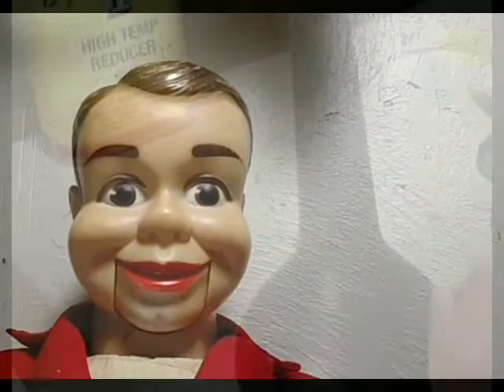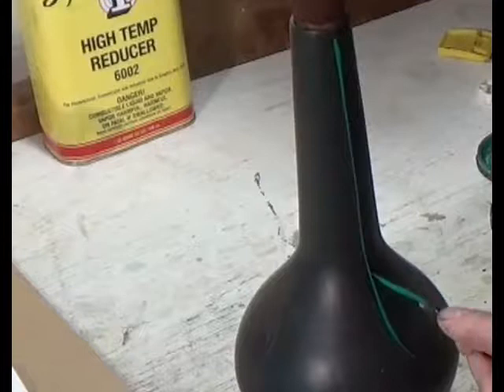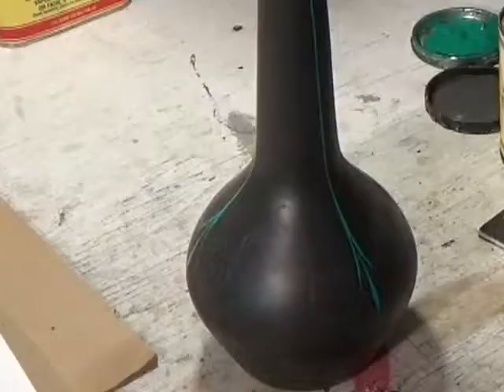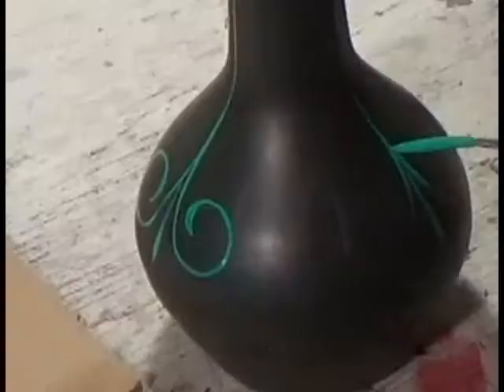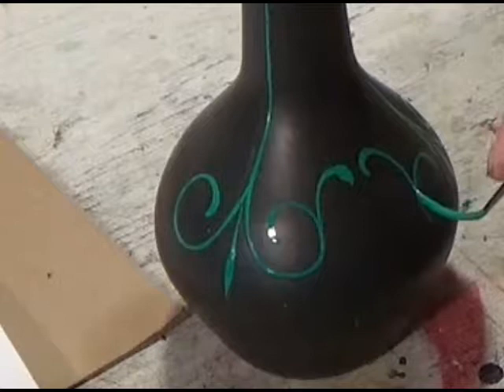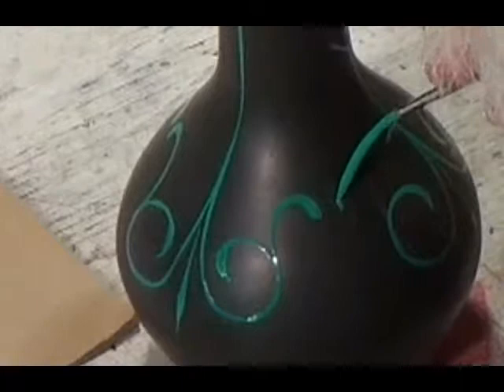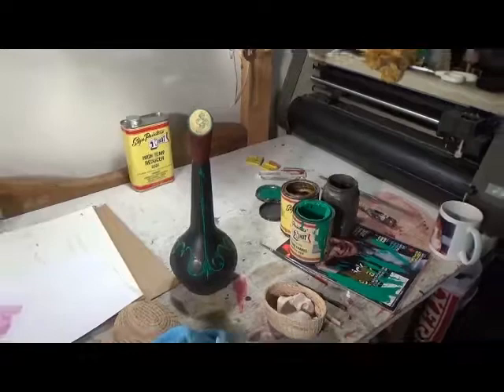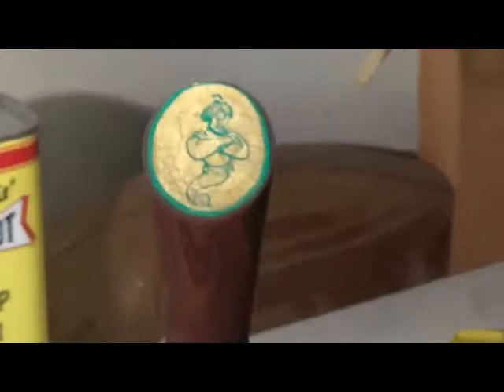"Genie in a bottle" striping with one shot paint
Decorating an auction find, just having fun!